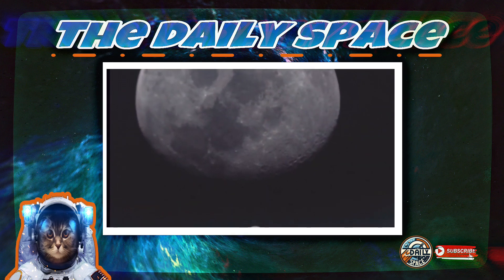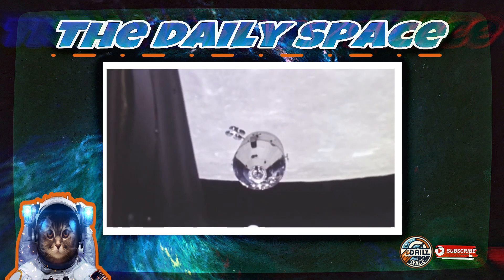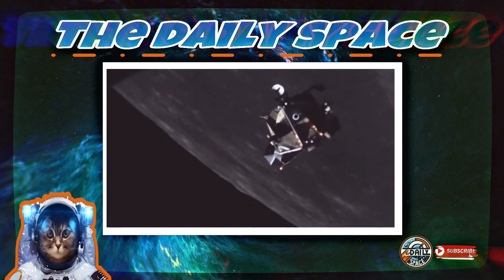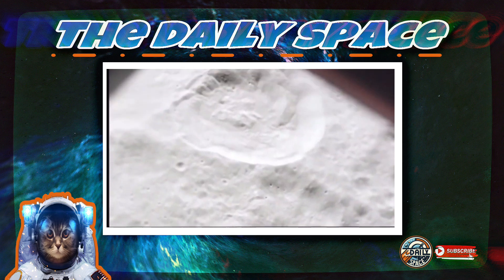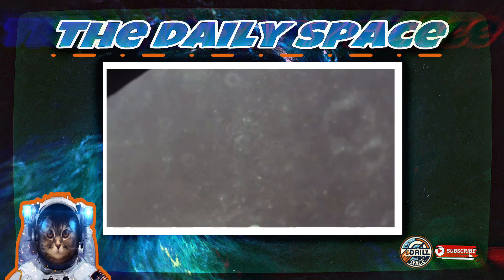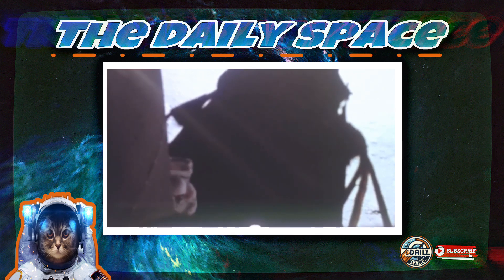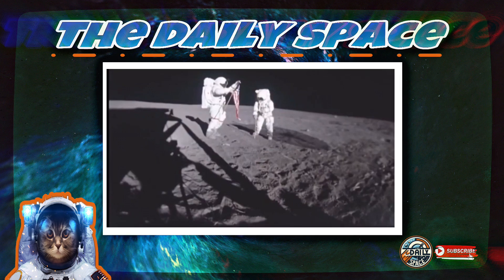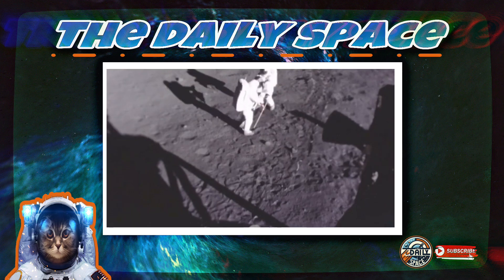The Daily Space | Why Moon-dust is keeping us away from the Moon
￼In this video we talk about Moondust is dangerous implications what we can do to solve the problem and why it’s keeping us from colonizing the moon.￼

It really does mean a lot to us it helps the channel grow and we appreciate every single one of you!